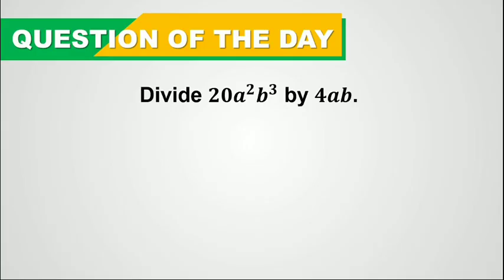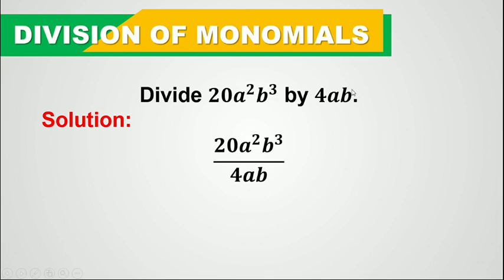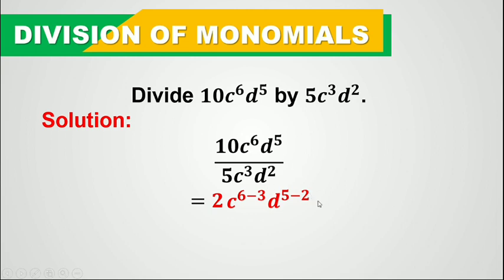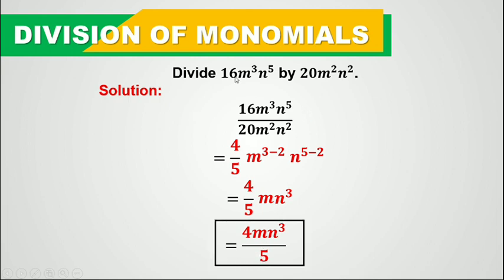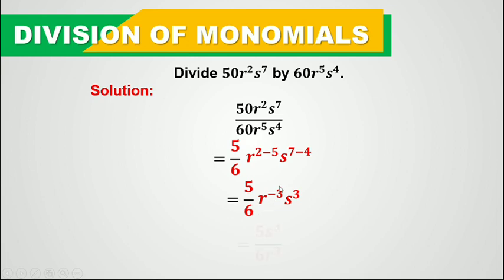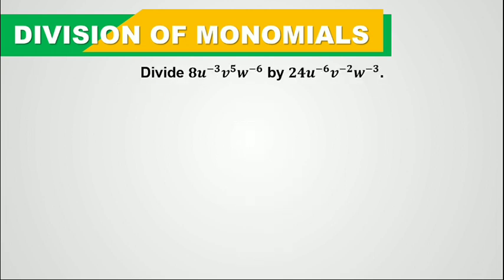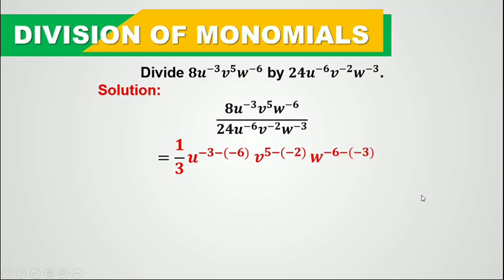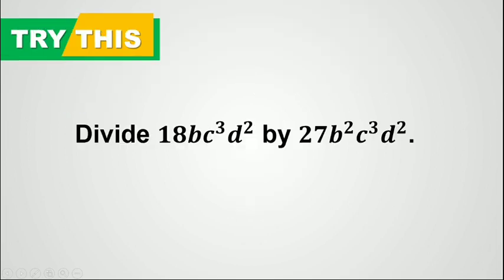𝗗𝗶𝘃𝗶𝘀𝗶𝗼𝗻 𝗼𝗳 𝗠𝗼𝗻𝗼𝗺𝗶𝗮𝗹𝘀 | 𝗚𝗿𝗮𝗱𝗲 𝟳 𝗠𝗮𝘁𝗵 𝗧𝘂𝘁𝗼𝗿𝗶𝗮𝗹 𝗟𝗲𝘀𝘀𝗼𝗻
𝗚𝗿𝗮𝗱𝗲 𝟳 𝗠𝗮𝘁𝗵 𝗟𝗲𝘀𝘀𝗼𝗻: 𝗗𝗶𝘃𝗶𝘀𝗶𝗼𝗻 𝗼𝗳 𝗠𝗼𝗻𝗼𝗺𝗶𝗮𝗹𝘀